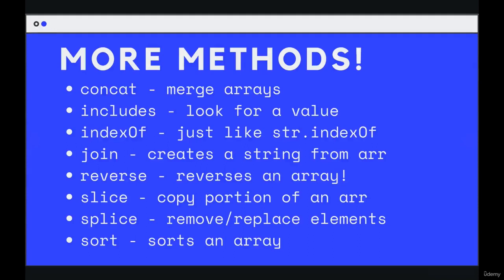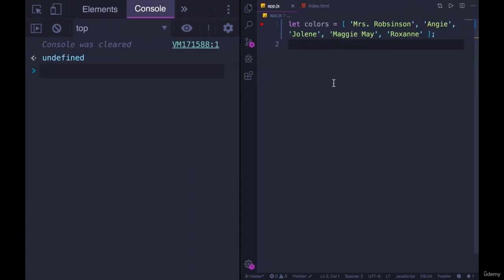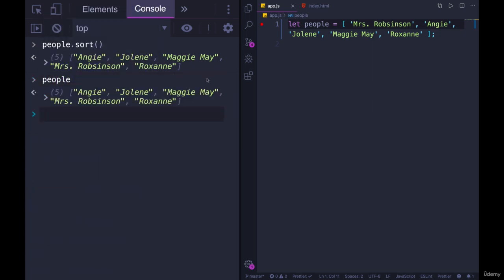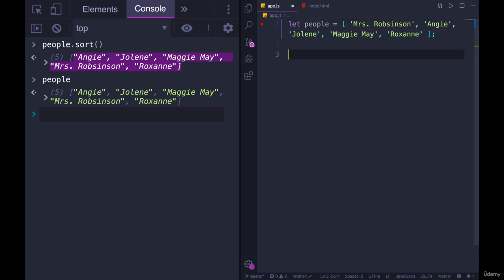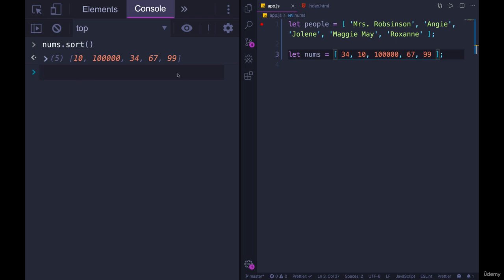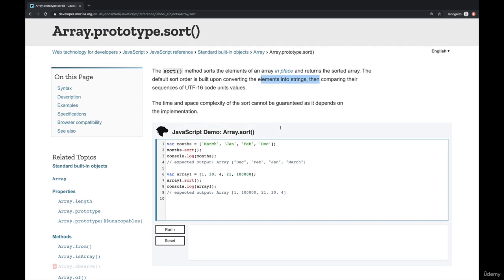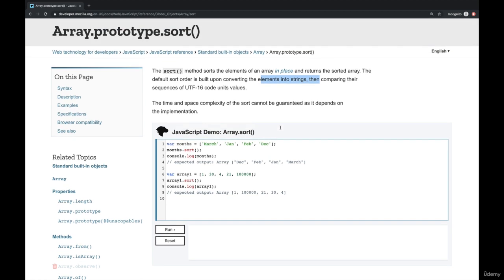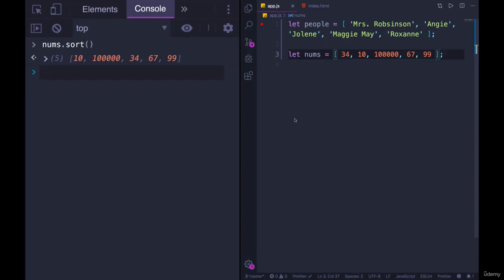Sorting Part 1